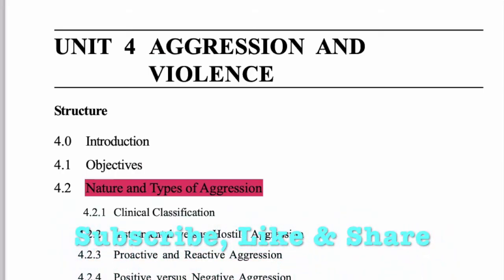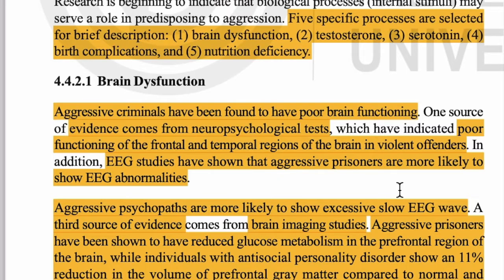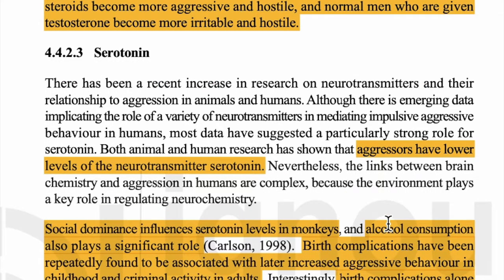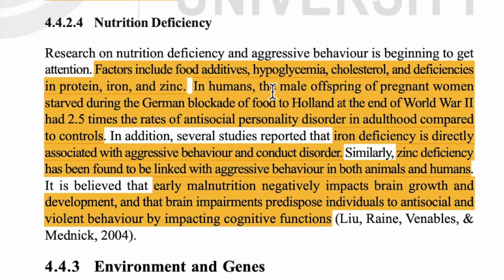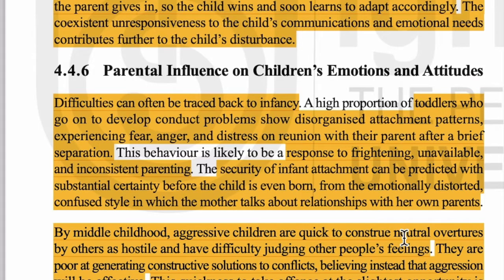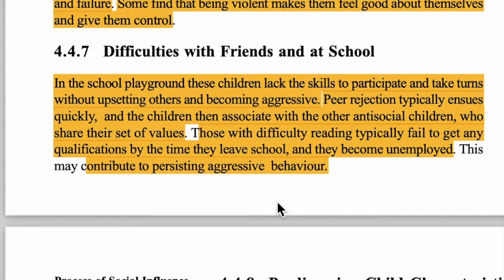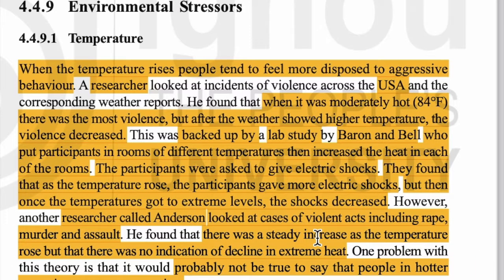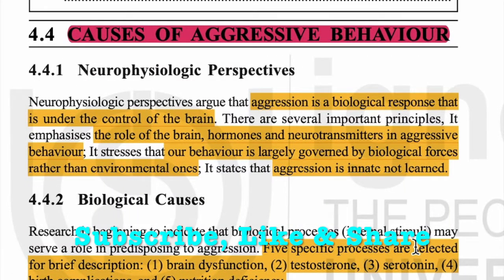mapc 1st Yr, MPC-004, BLOCK-2, UNIT-4, Part 2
This syllabus is for IGNOU, UPSC, UGC NET, PhD entrance and other Government jobs based on Psychology Topics

Topics Covered:
Causes of Aggressive Behaviour
4.4.1 Neurophysiologic Perspectives
4.4.2 Biological Causes
4.4.2.1 Brain Dysfunction 4.4.2.2 Testosterone
4.4.2.3 Serotonin
4.4.2.4 Nutrition Deficiency
4.4.3 Environment and Genes
4.4.4 Parental Rearing Style
4.4.5 Parent-child Interaction Pattern
4.4.6 Parental Influence on Children’s Emotions and Attitudes
4.4.7 Difficulties with Friends and at School
4.4.8 Predisposing Child Characteristics
4.4.9 Environmental Stressors
4.4.9.1 Temperature
4.4.9.2 Crowding
 4.4.9.3 Noise

By
Priya Bhargava
Psychologist